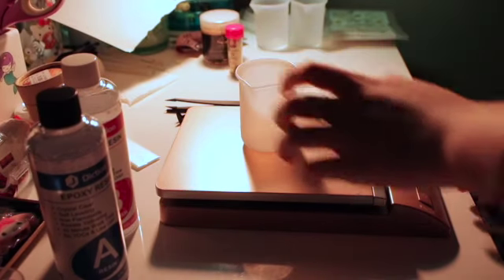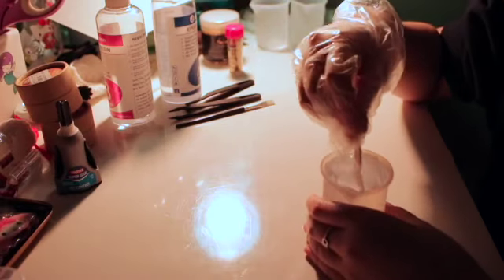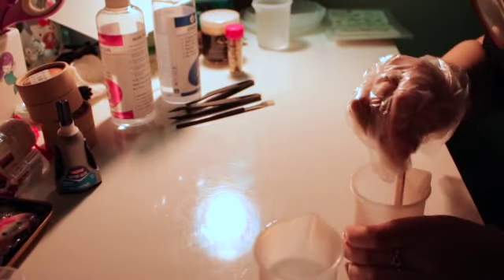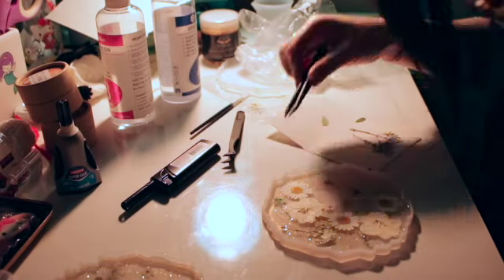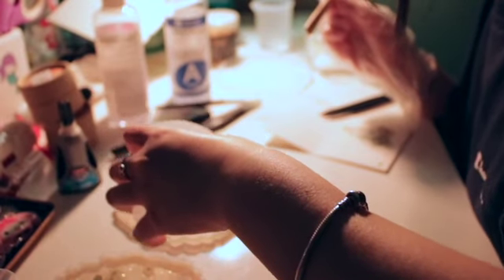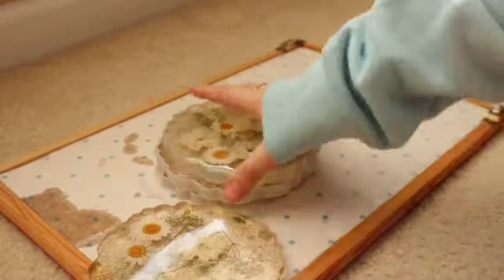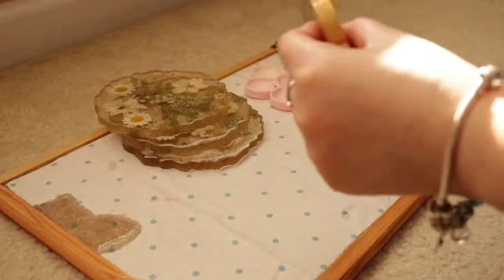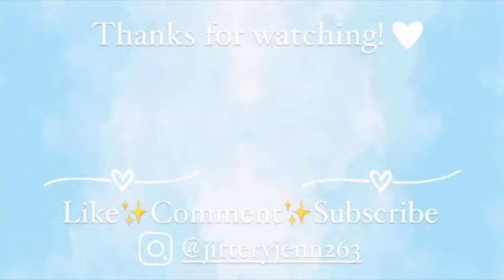🌼 DIY Flower Resin Coasters 🌼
Hi, my name is Jenn. This is my first video on my channel and I hope anyone who will watch it will enjoy it. ☺️

✨Dried flowers
✨Silicone Cups
✨Glitter/Gold foil flakes